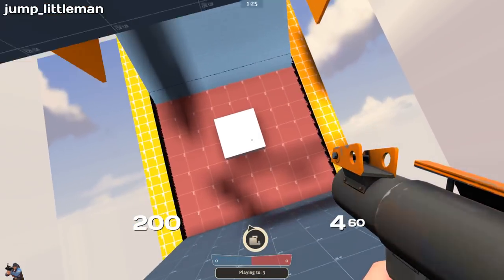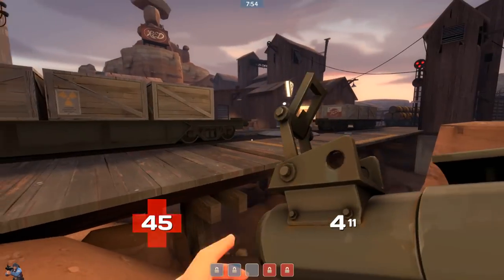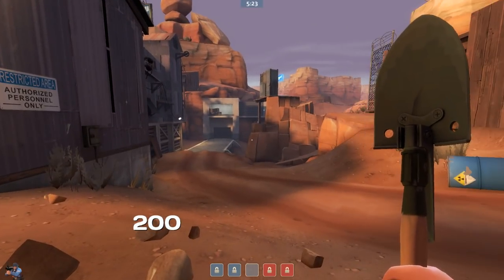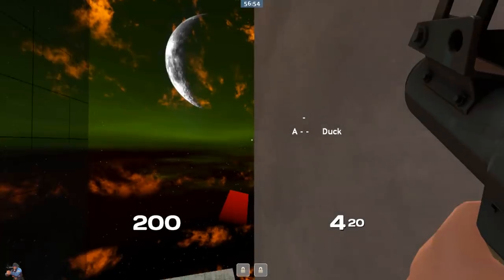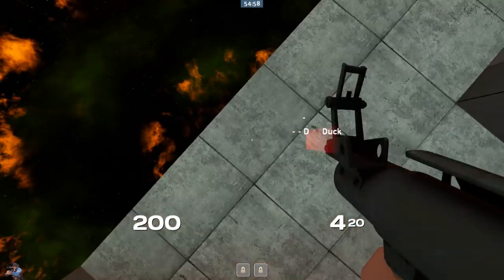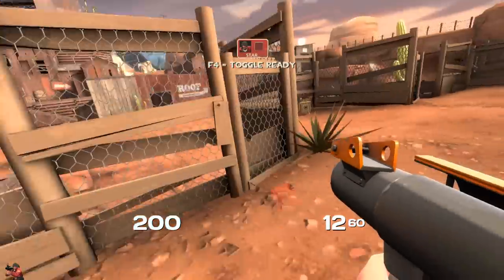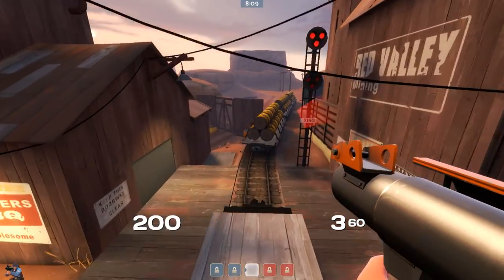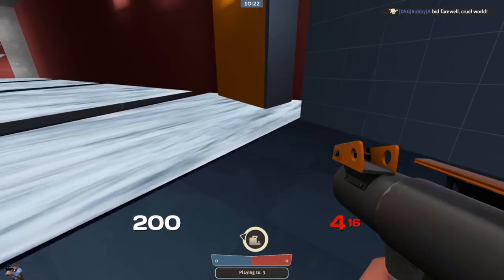TF2: Rocket Jumping Basics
A brief look at important concepts in rocket jumping aimed at beginners and the type of person who thinks jump_maps are impractical and have zero purpose. Moreso than an actual tutorial I'd just hope it inspires people to take the first crucial steps to learning and to find out more - There are still people who don't even realize this is possible without mods.